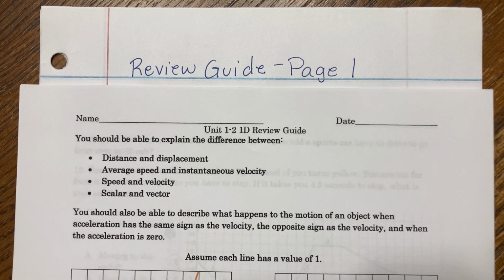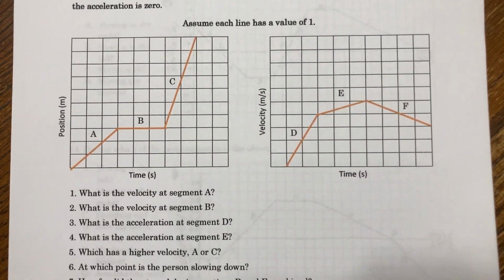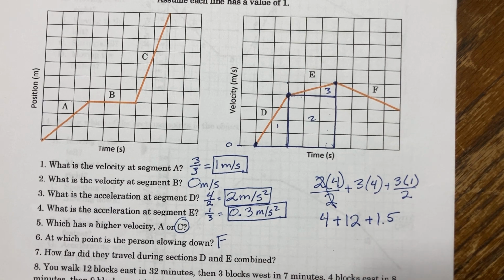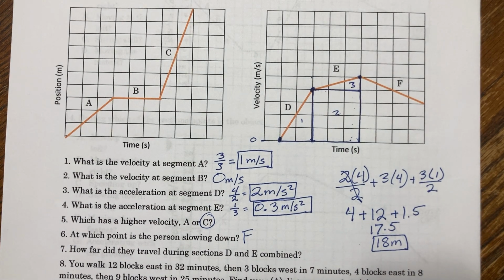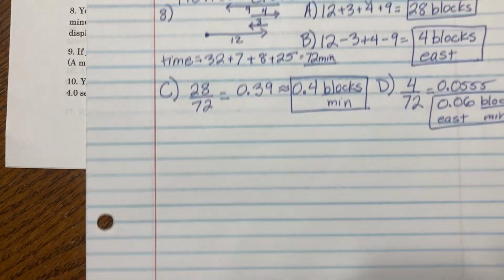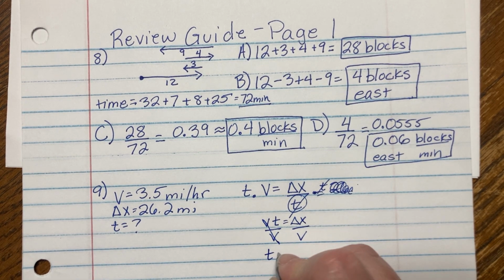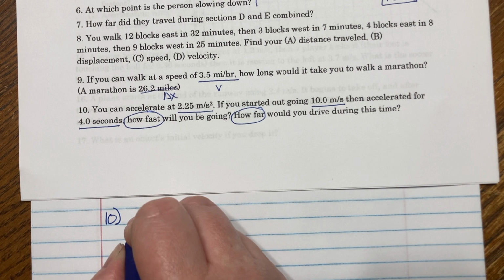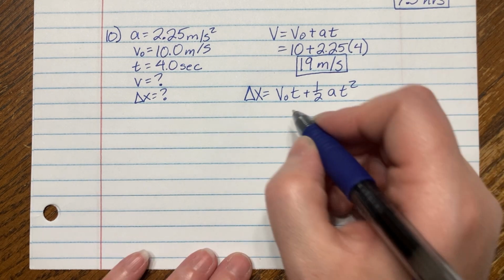1D Motion Review Guide-page 1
Working through the first page of the review guide (#1-10)